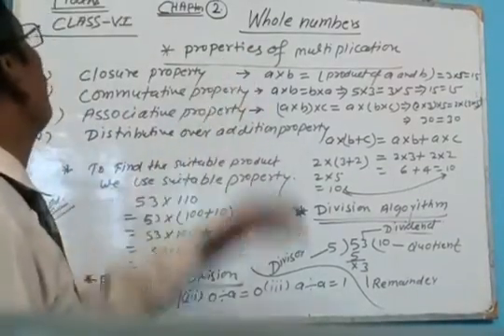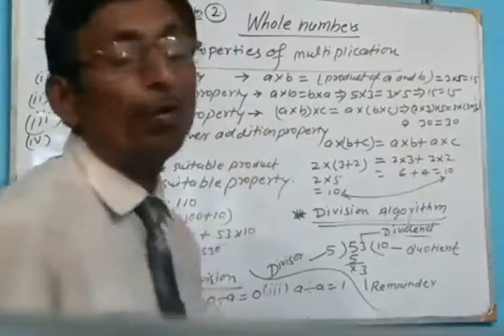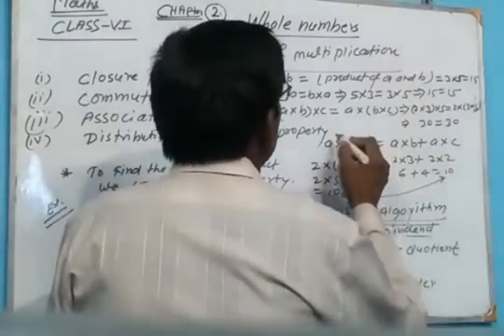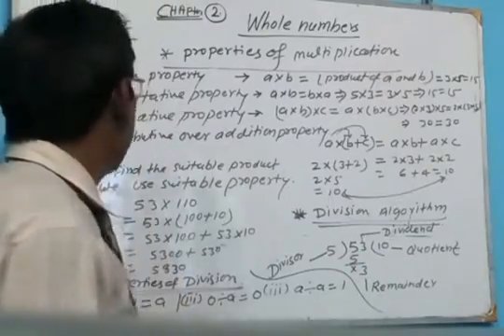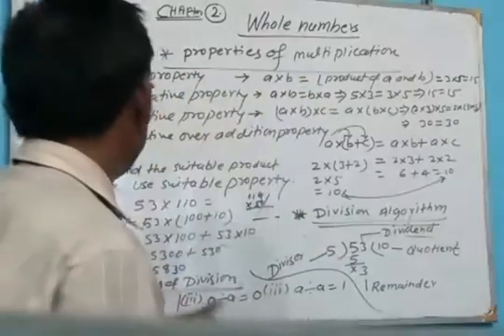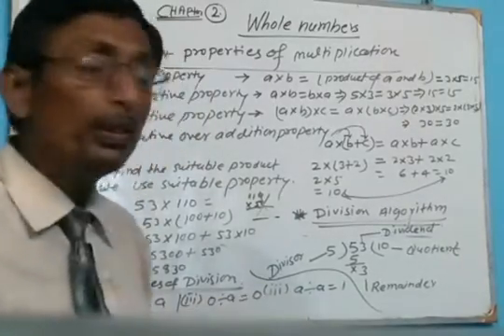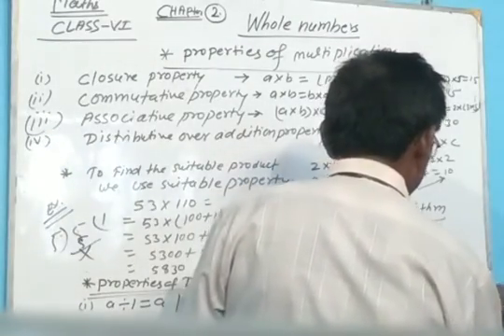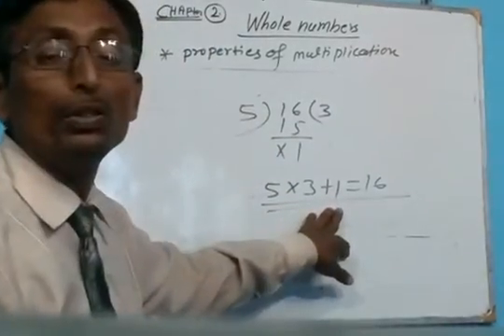Class VI Math (Ch 2 P 2)